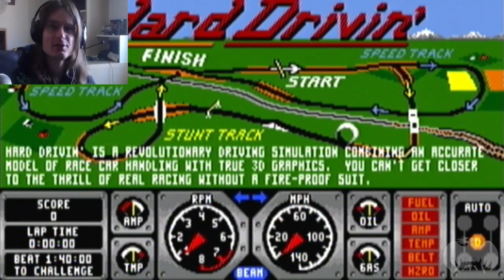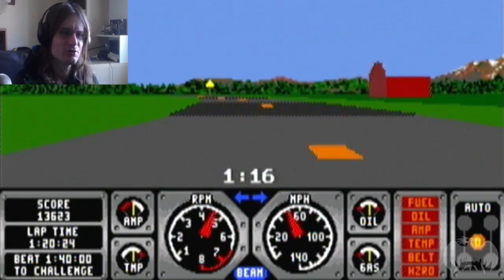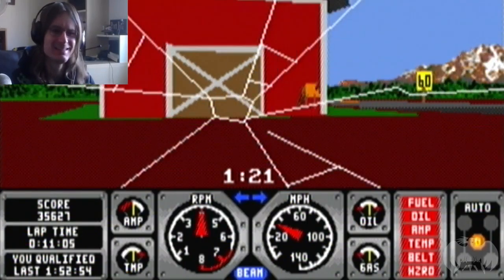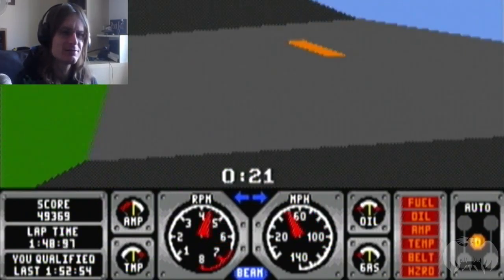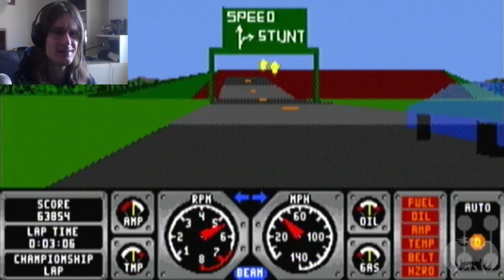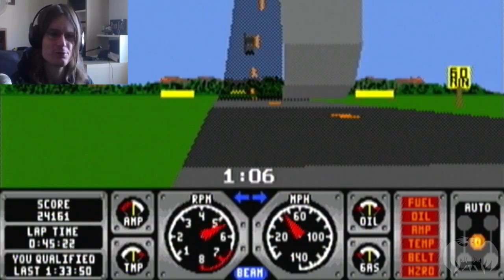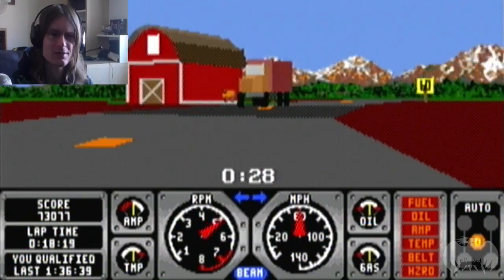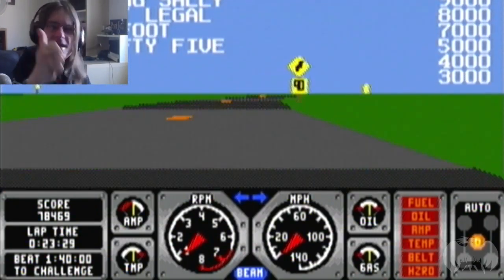Hard Drivin' | THAT'S ANOTHER WRITE OFF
Possibly the most ambitious driving game for the 16-bit era.